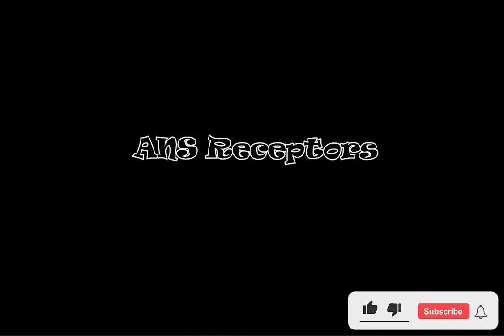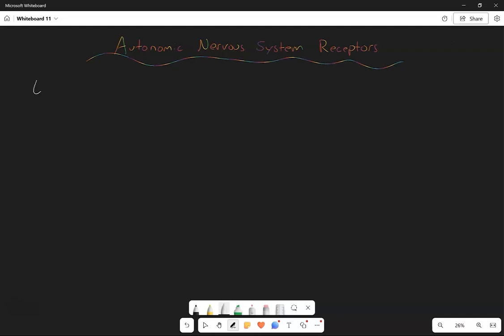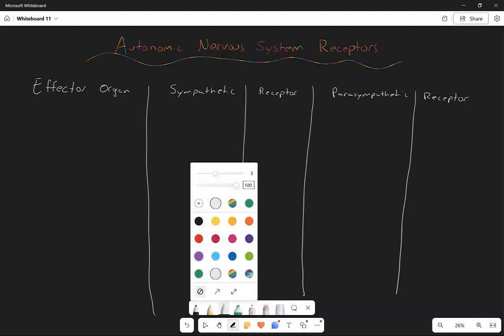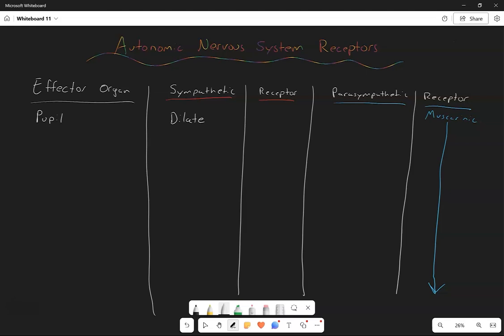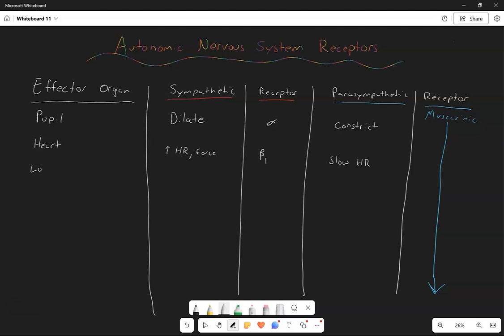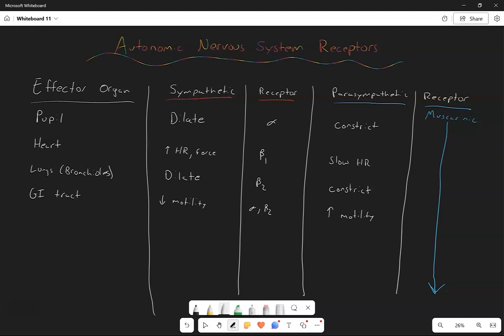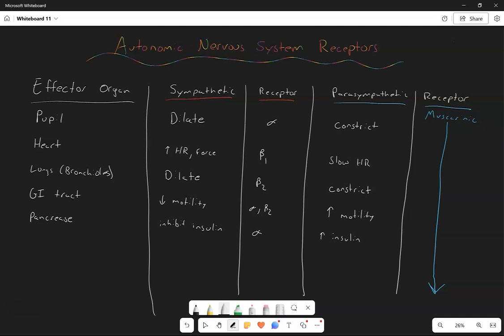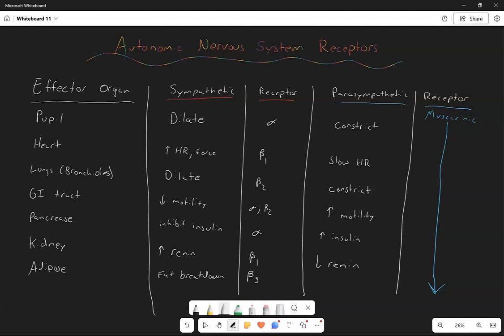ANS receptors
This video discusses the recptors on target tissues of the autonomic nervous system.